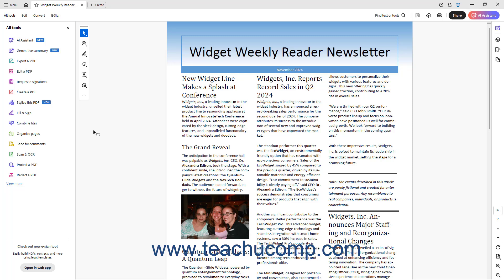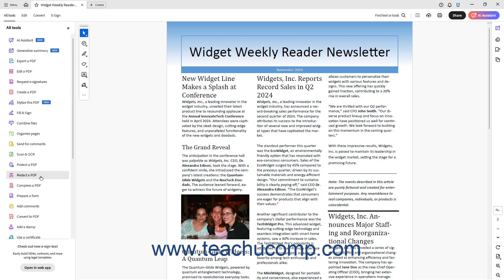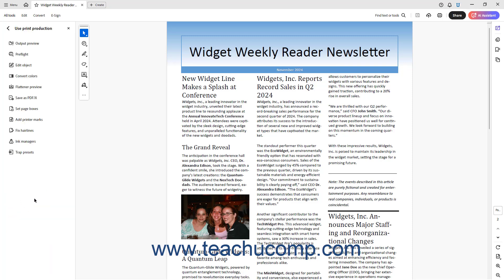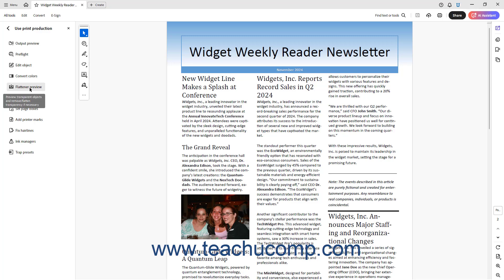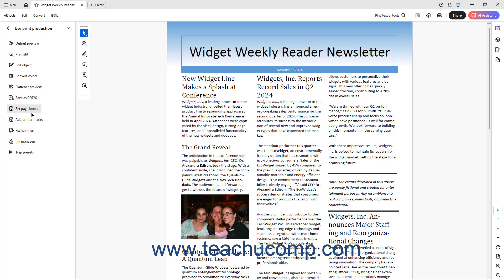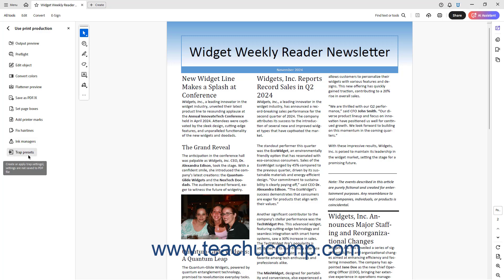Acrobat Tutorial: Overview of Print Production Support - Adobe Acrobat Training Course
This video shows you an overview of the print production tools available in Adobe Acrobat. This video is from our complete Adobe Acrobat training, _Mastering Acrobat Made Easy_ ™. *To get the full Acrobat training, please visit:*